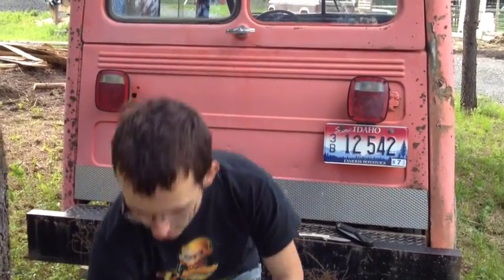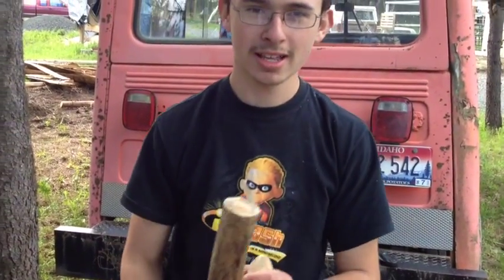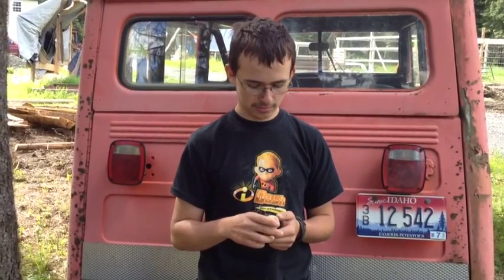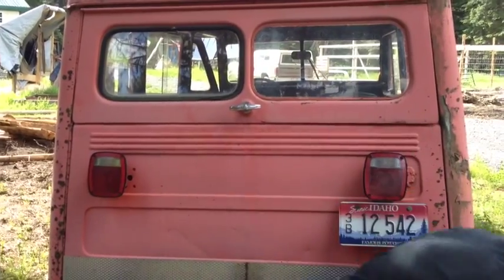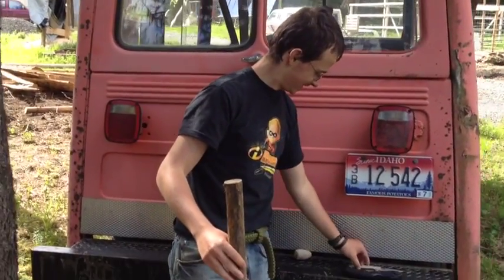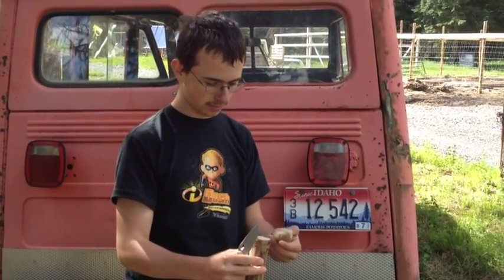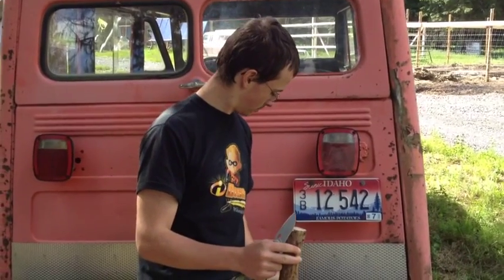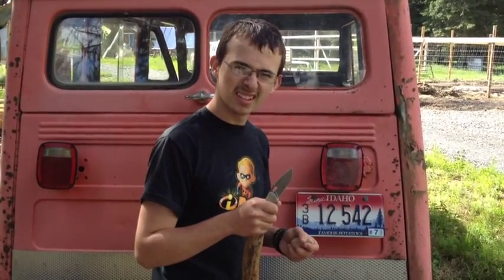Whittling Wooden Eggs and Why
Today the Mountain Boy shares with you how to Whittle Wooden Eggs for Chicken Nesting Boxes and Why.